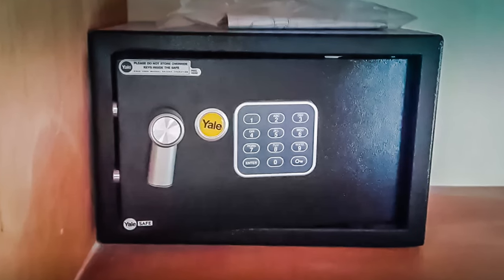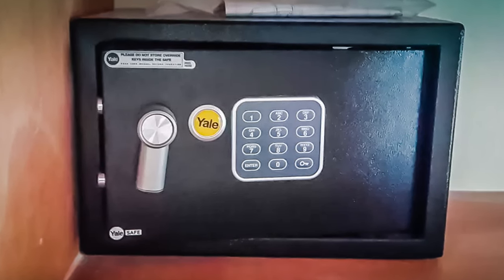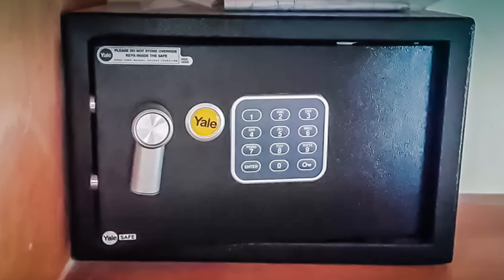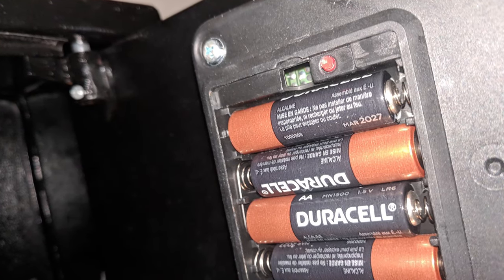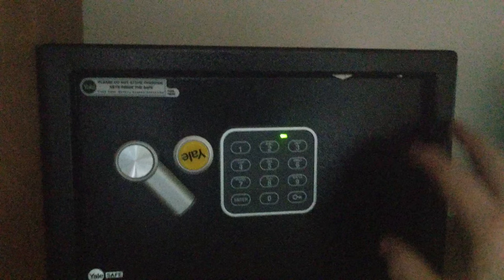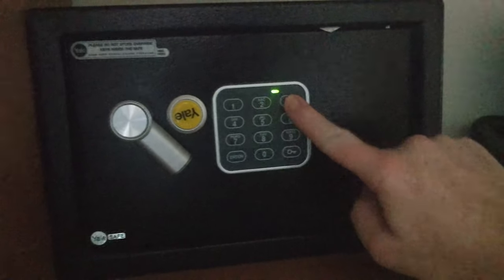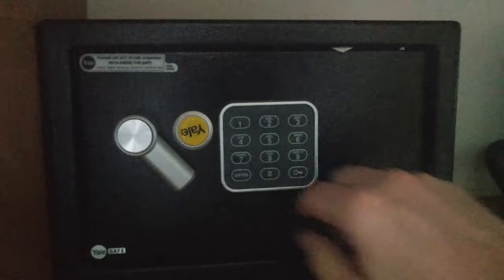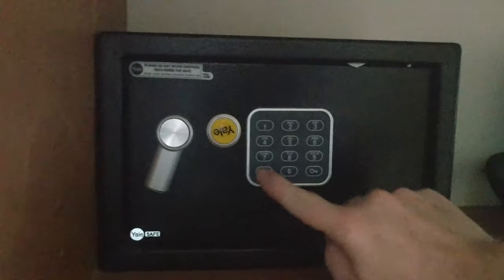How to reset your Yale safe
Yale Locks Value Safe resetting process